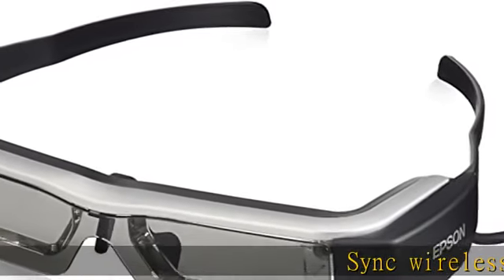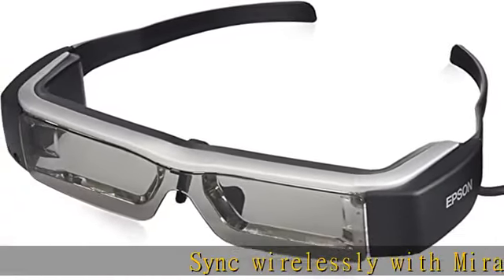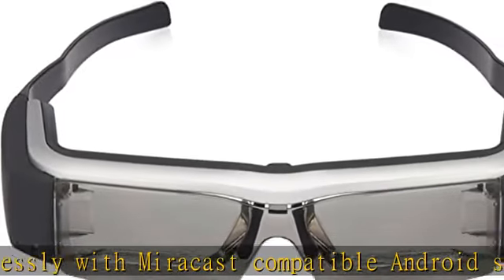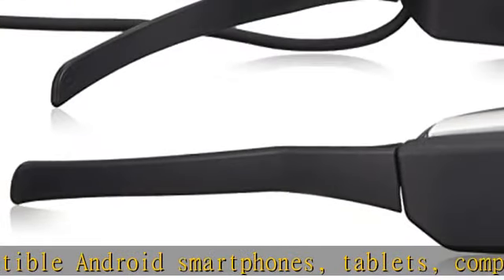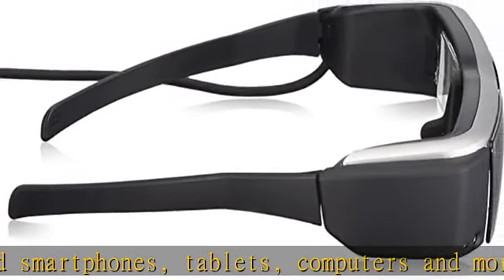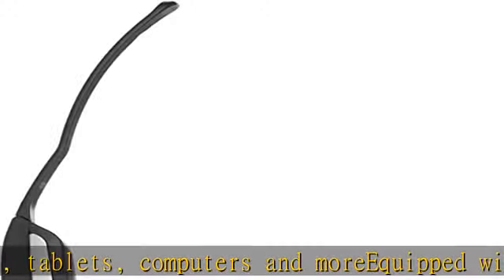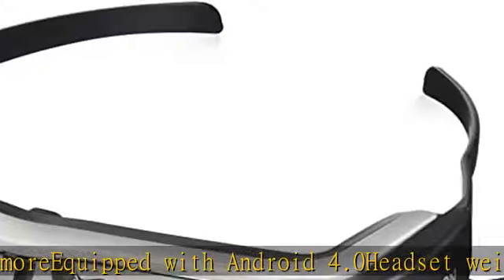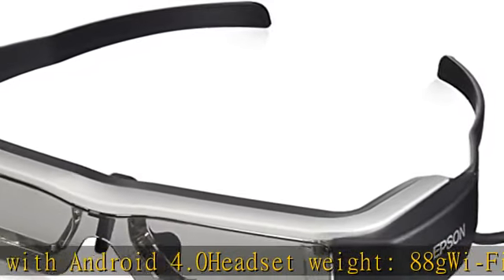EPSON MOVERIO スマートグラス BT-200